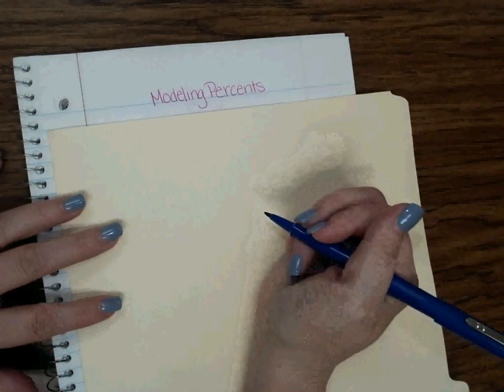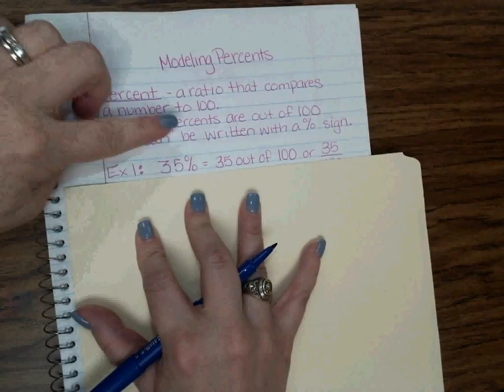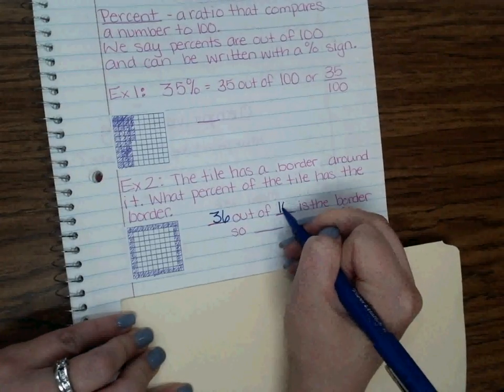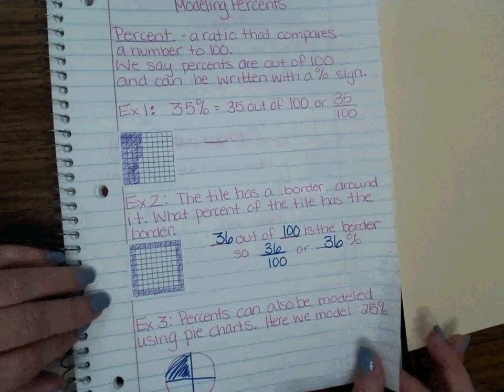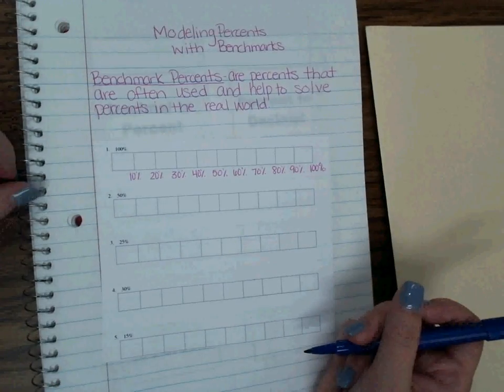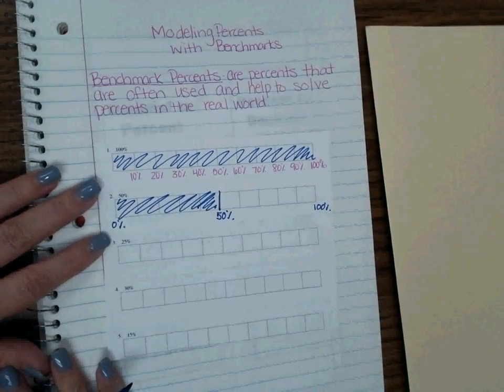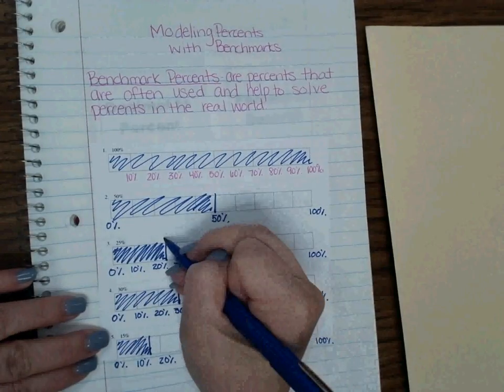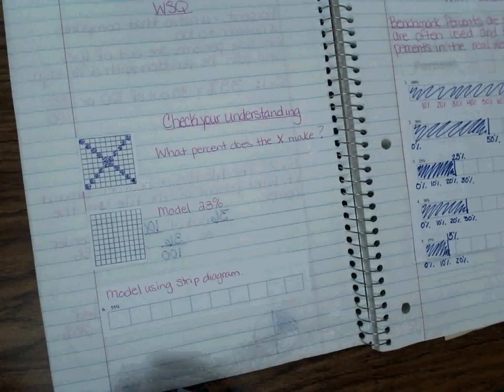Modeling Percents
Video 1, Modeling Percents